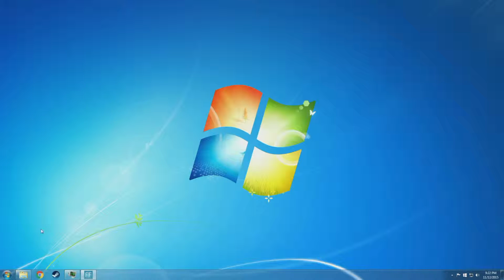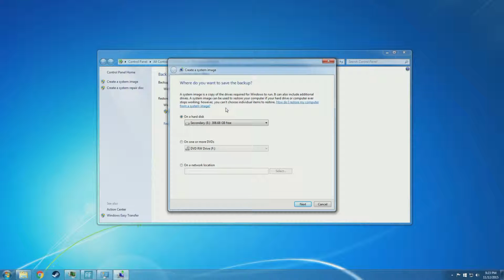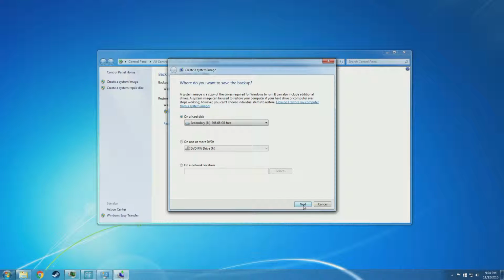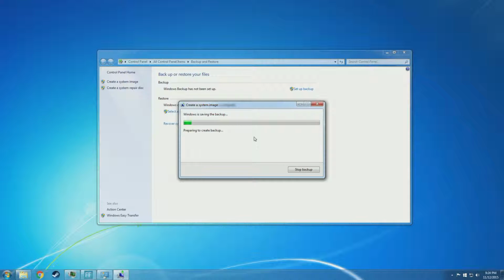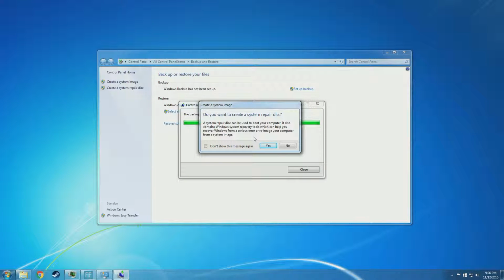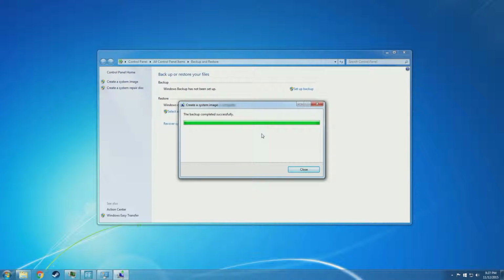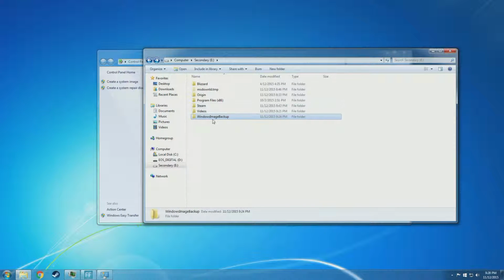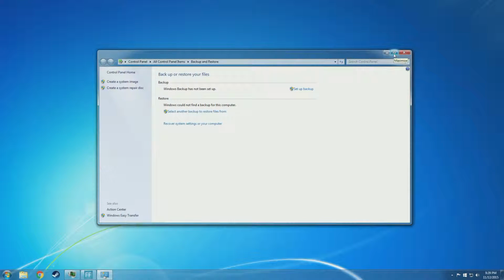Windows 7 System Image Backup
I will be showing you how to create a Windows 7 System Image Backup for general use and for preparing to migrate to Windows 10.